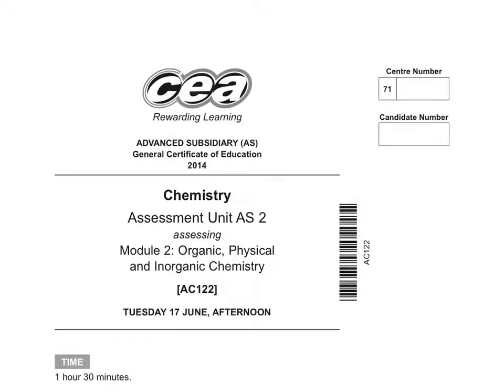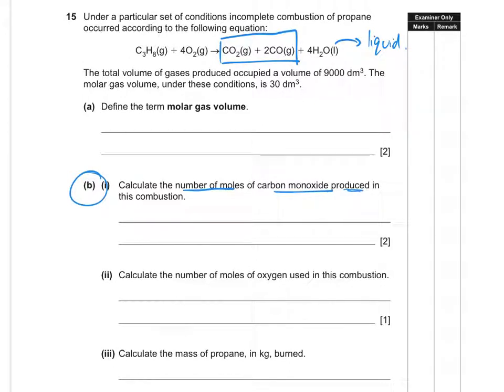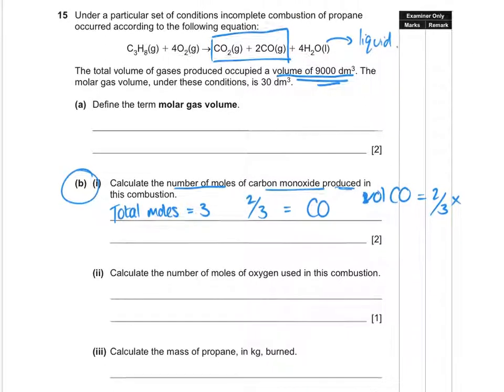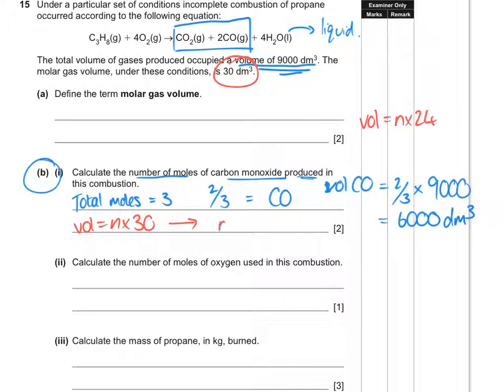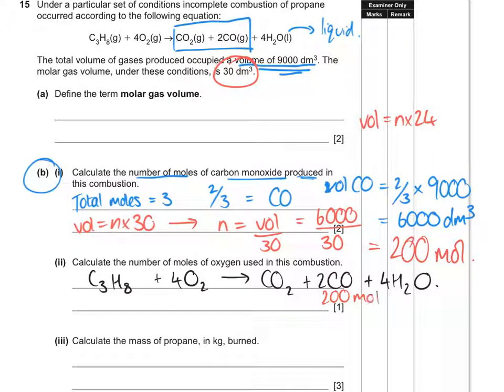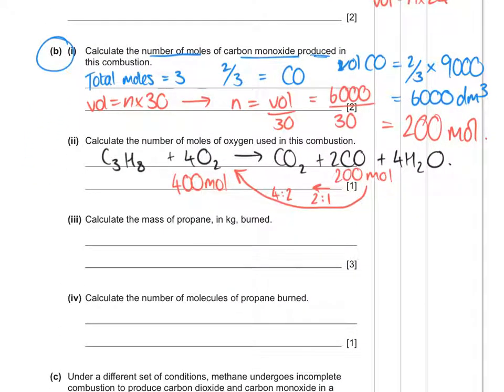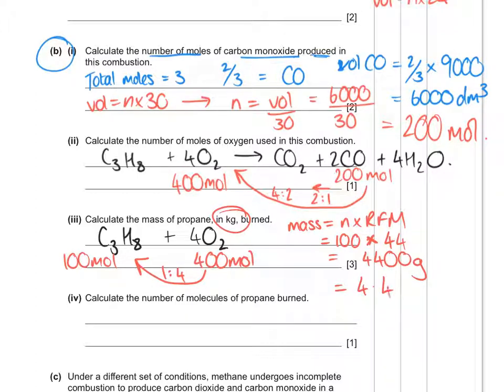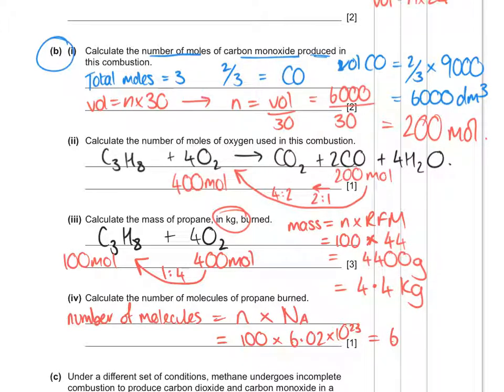AS2 June 2014 Q15(b)